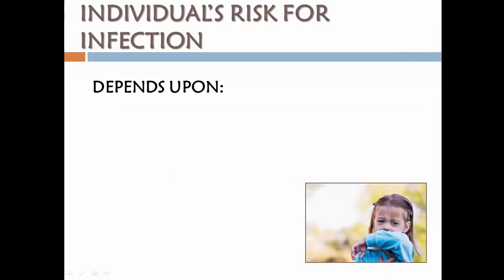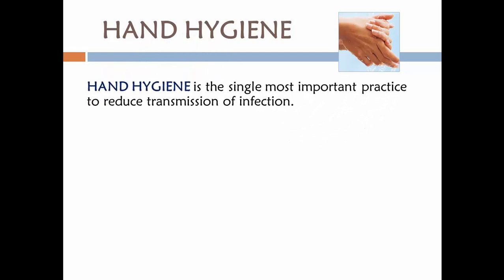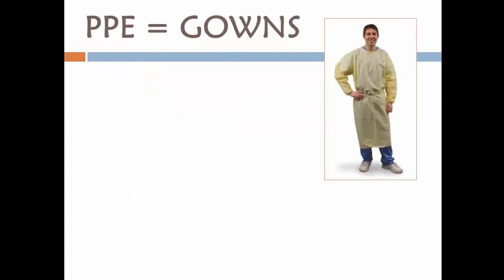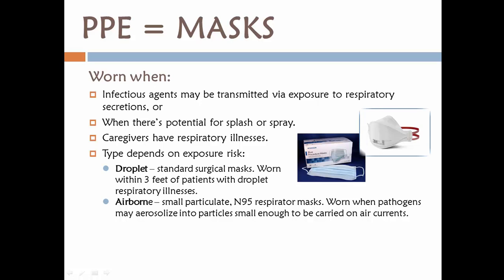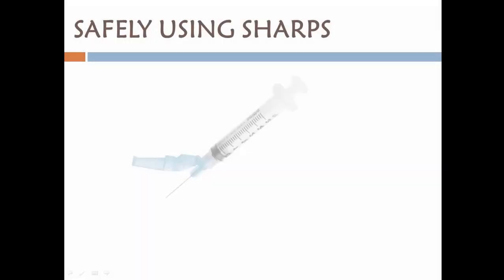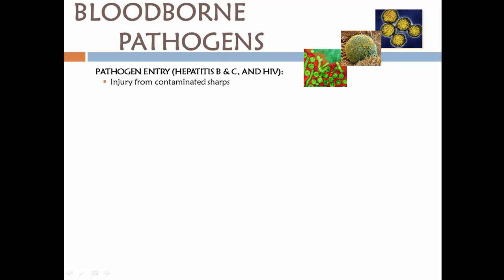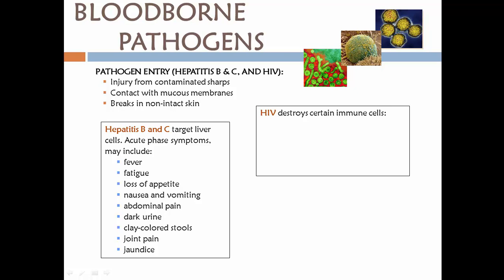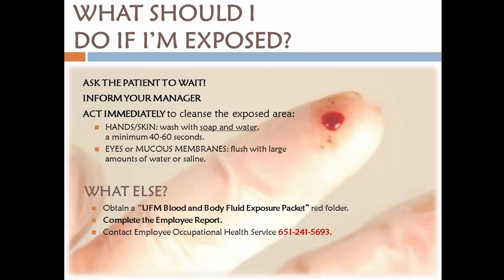2017 INFECTION CONTROL TRAINING